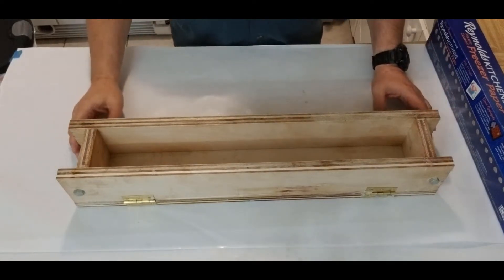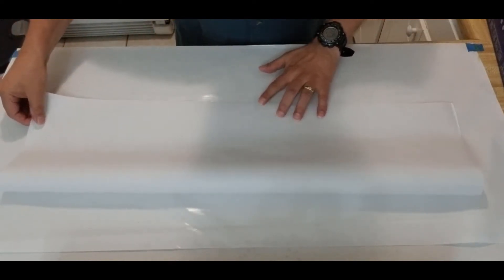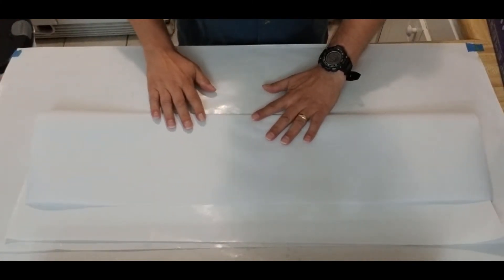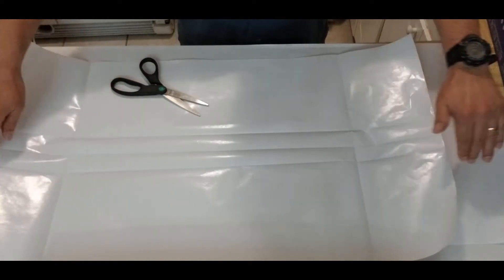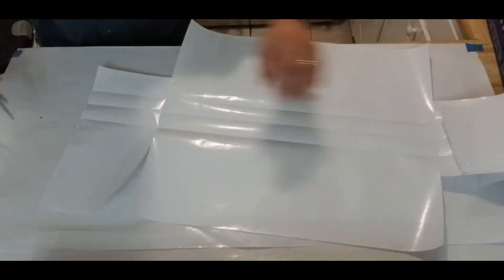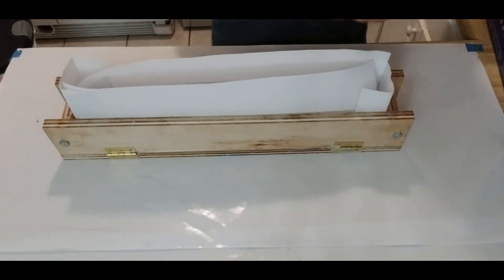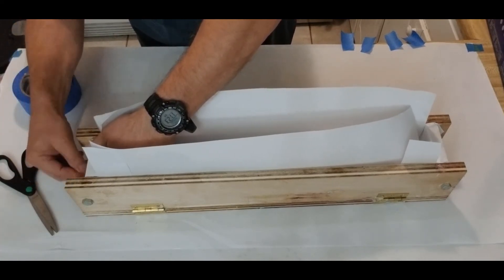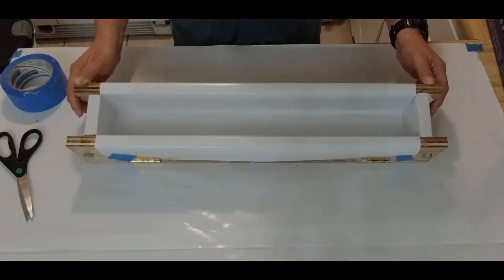Lining My Molds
Here's a short video showing how I line my molds with parchment paper.